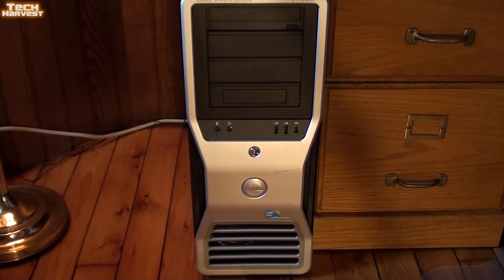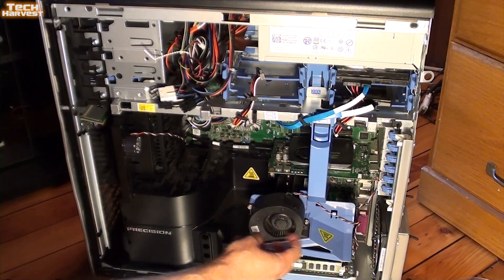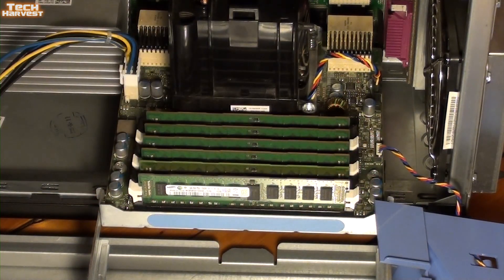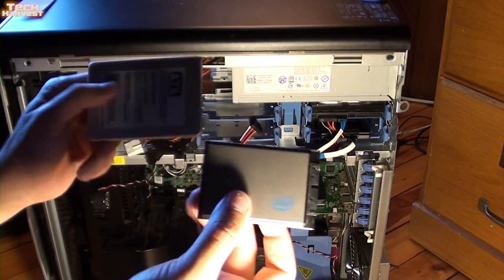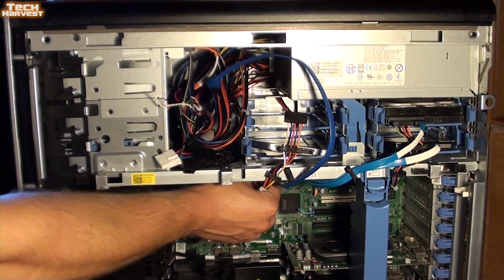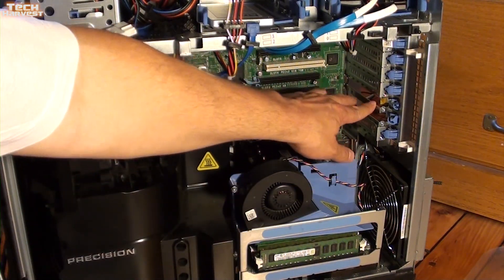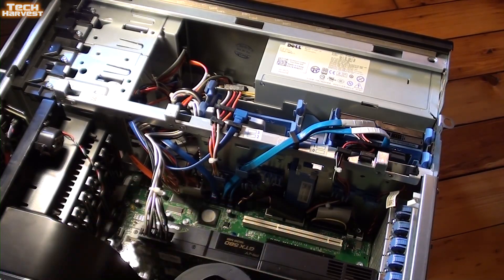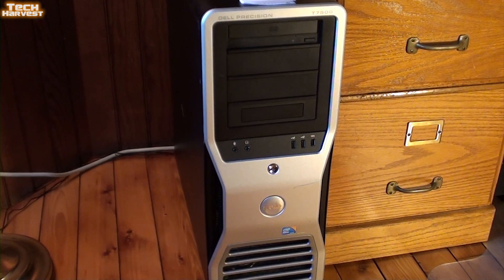Graphics Card, SSD, & RAM Upgrades: Dell Precision T7500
Here are the first round of upgrades I did to my Dell Precision T7500.  Enjoy!